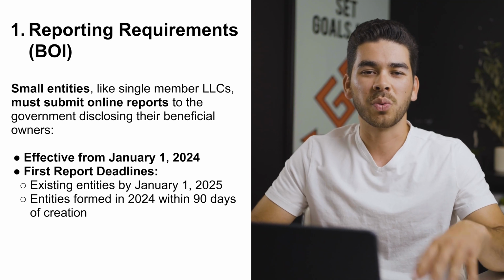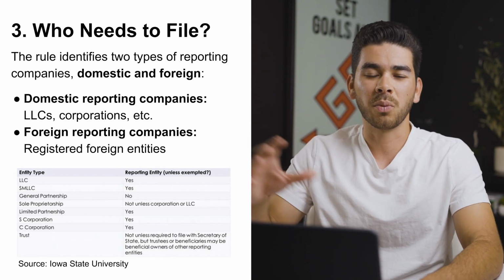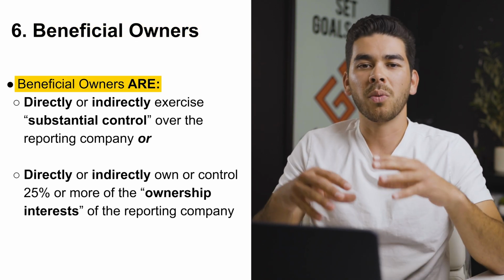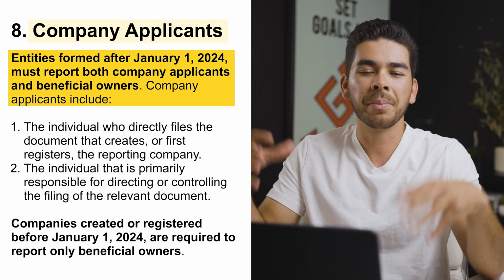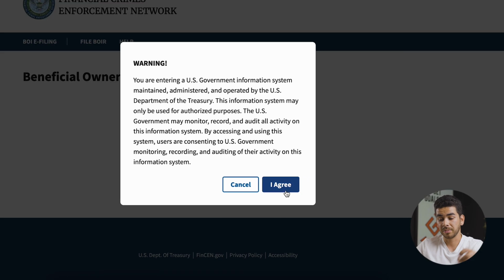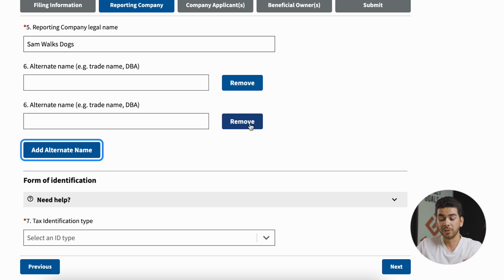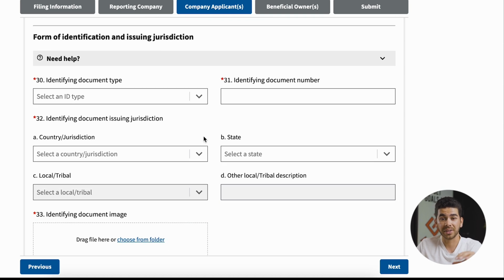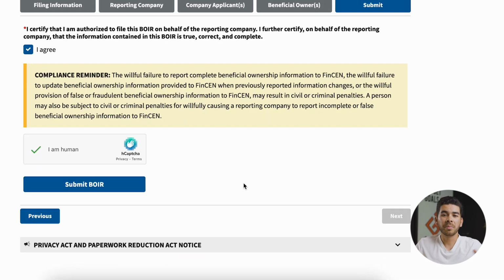How to File a BOI Report for Your LLC (Step-By-Step)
Start your LLC with Northwest Registered Agent where they can file the BOI report for you:

In today's video, I'll be going over everything you need to know about the new BOI report for small businesses in 2025, along with how you can file this report online. For an effortless LLC and BOI report filing, I highly recommend using a service like Northwest Registered Agent which will handle all the paperwork and legal stuff for you, so you don't have to.

Our favorite business must-haves:
💳 Best business credit cards:

Be sure to watch the entire video, because I'll explain important things like who needs to fill out this form, tips for faster filing in the future, and guide you through the entire online filing process. All LLCs must file this report unless you are exempt, and there are different deadlines depending on when your LLC was created, so make sure to watch to learn all about that.

-Sam

Timeline:
00:00 - Intro
00:23 - BOI Reporting Requirements
01:05 - Corporate Transparency Act (CTA)
01:29 - Who Needs to File?
01:47 - Exceptions to Reporting
02:04 - What Must Be Reported
03:00 - Beneficial Owners
03:23 - Substantial Control & Ownership Interest
04:23 - Company Applicants
04:46 - FinCen Identifier
05:15 - When Do Companies Have To File Reports?
05:50 - How to File This Form Online
10:11 - Conclusion